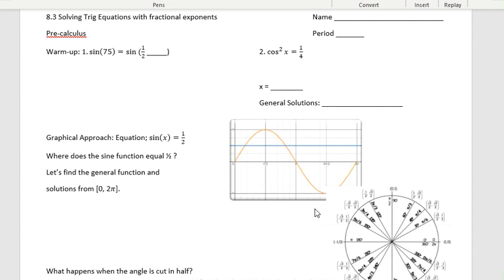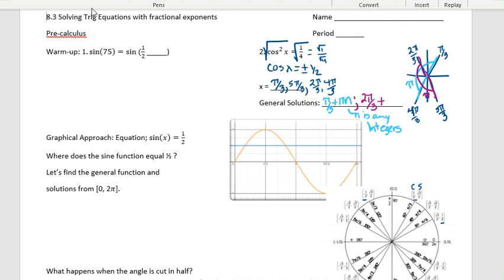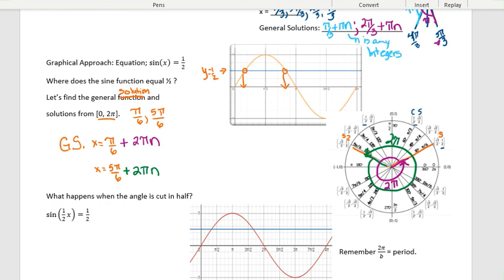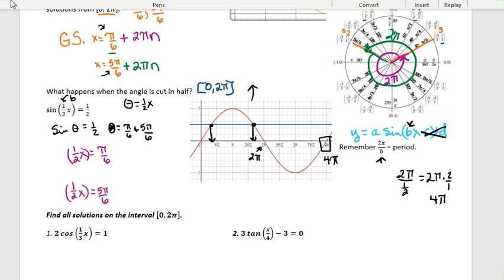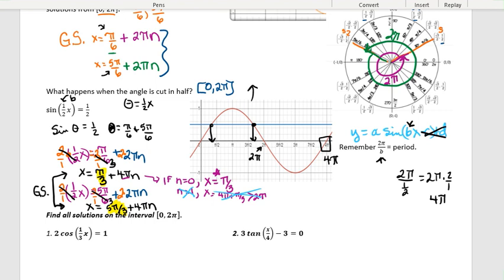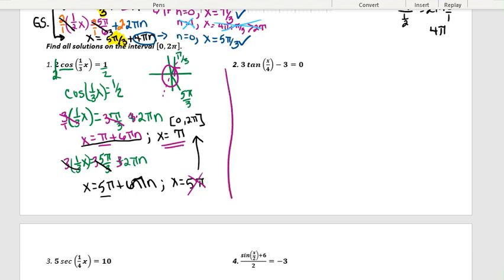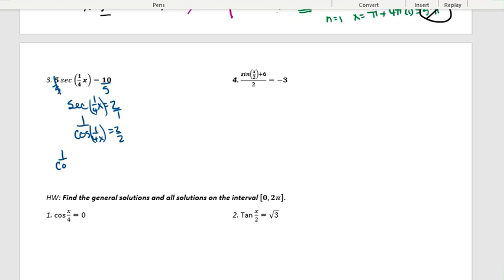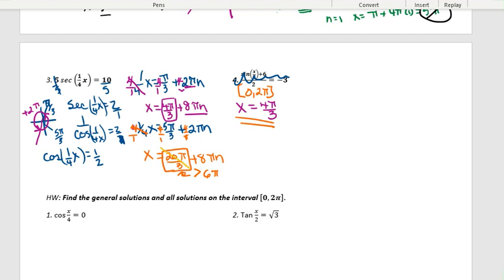8 3 Solving for fractional "b's" in trig equations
We are writing answers in general solutions to find all of those answers.